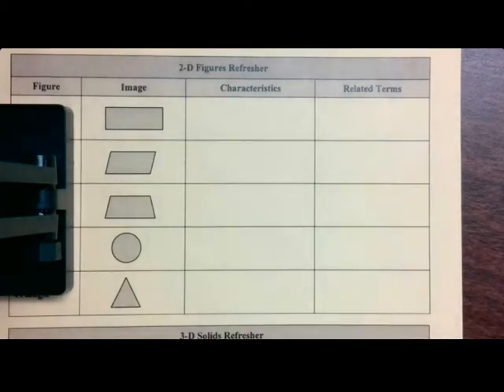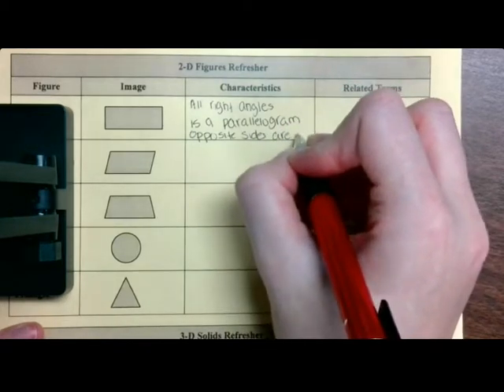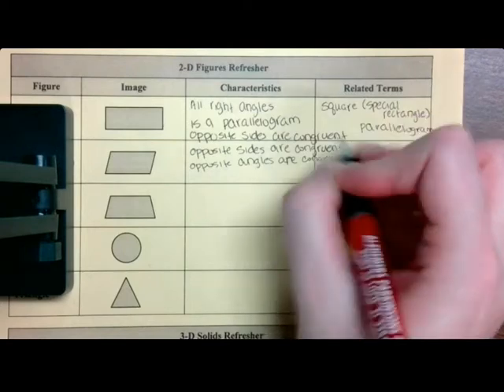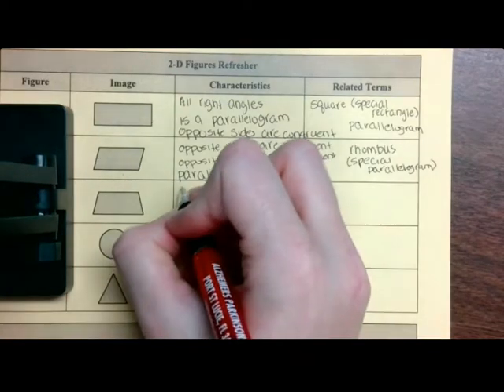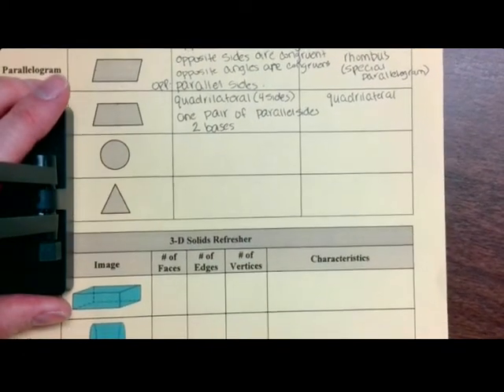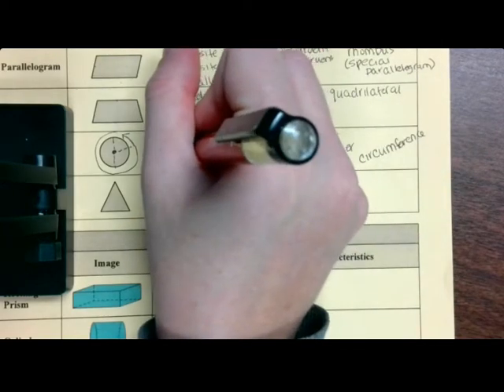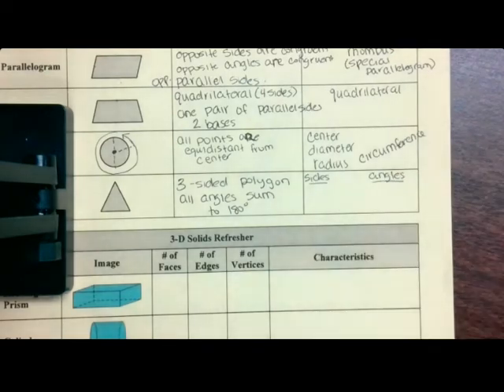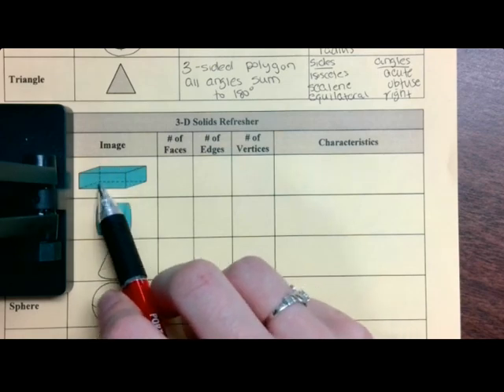Untitled: Jan 28, 2020 7:37 AM